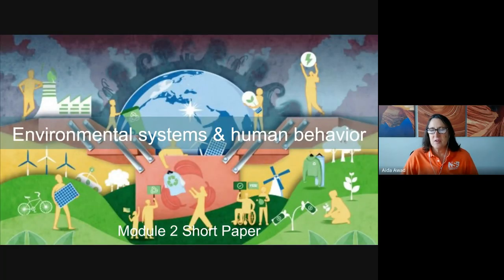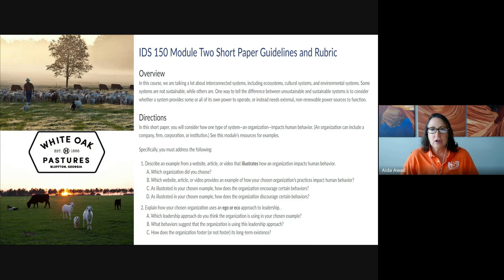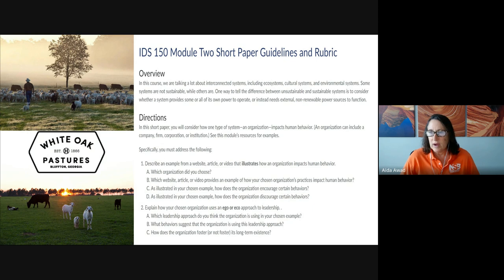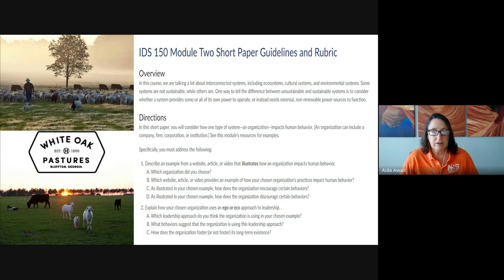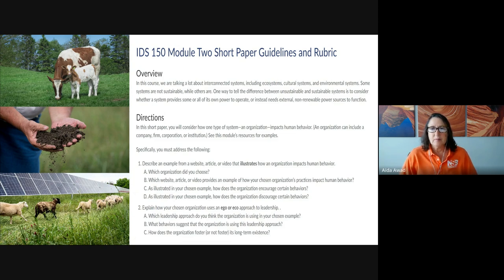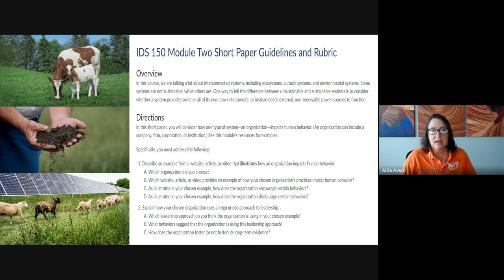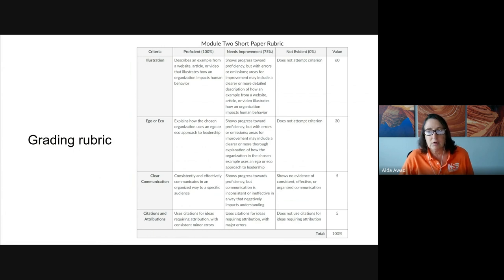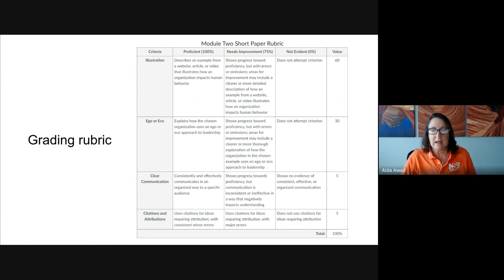IDS150 Module 2 Short paper guide with examples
Join me for a quick start, with examples, for the IDS150 Module 2 short paper.